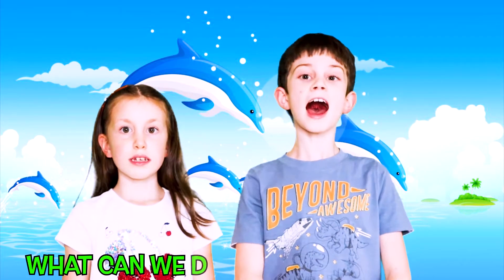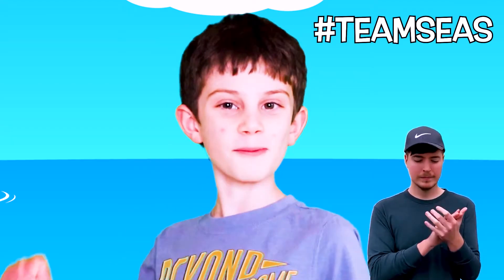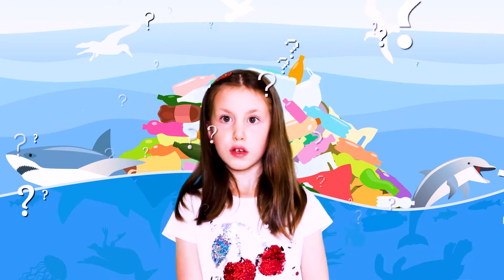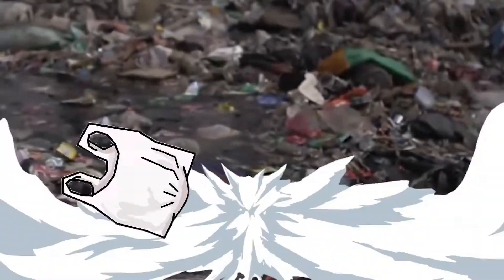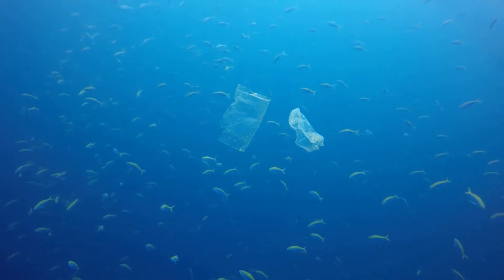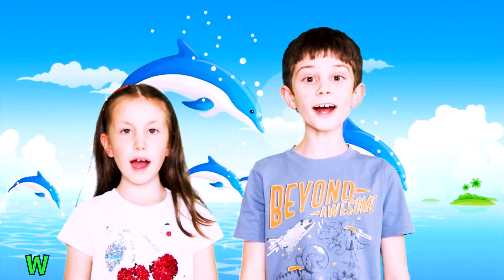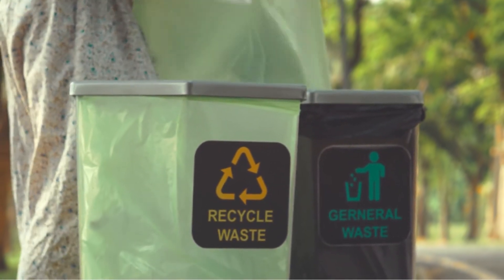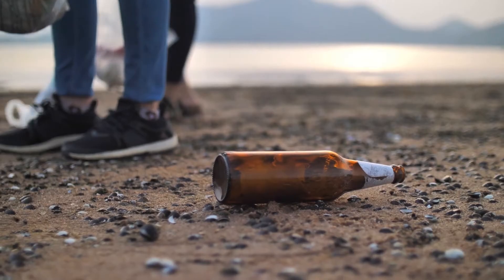Ocean Pollution Facts for Kids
Do you love beautiful oceans and marine animals? In this video you are going to learn about the major causes of ocean pollution, the effects of ocean pollution and what can we do to help our oceans. Would you like to be part of the solution? Join TeamSeas, and help save our oceans from plastic pollution.

Challenge is on Team Seas! Please visit the links below if you're interested in joining a great cause. Become part of the solution, together. Shout out to everyone involved in the project like @MrBeast. Let's help our oceans together!

THE CHALLENGE
Our ocean, rivers and beaches are filled with plastic trash. Pollution from plastic has created a health crisis for our entire planet. LETS RAISE 30 MILLION DOLLARS to help clean our oceans!!! $1 Donated = 1 Pound Of Trash Out Of The Ocean.

Alex Kids Fun loves creating learning videos for preschoolers, elementary school kids and all curious children and adults - fun learning for Everyone!

Let's help clean our oceans with TeamSeas and learn with Alex Kids Fun.